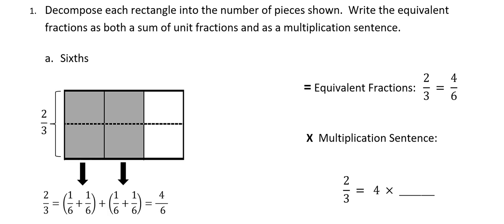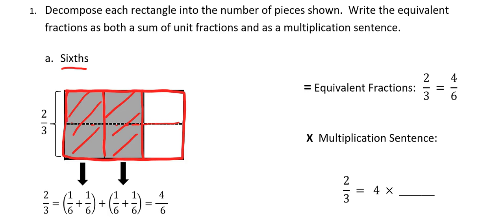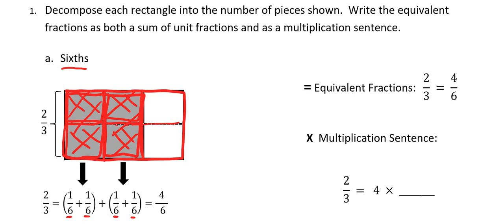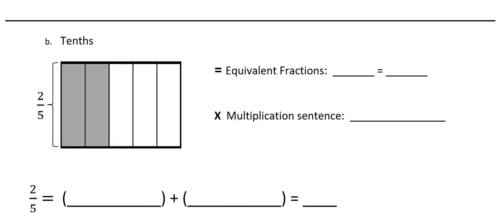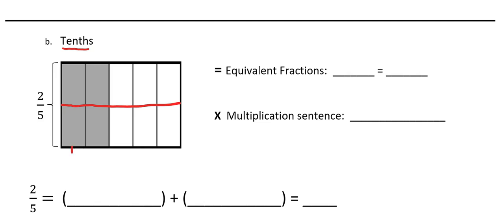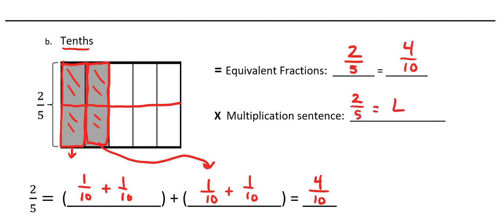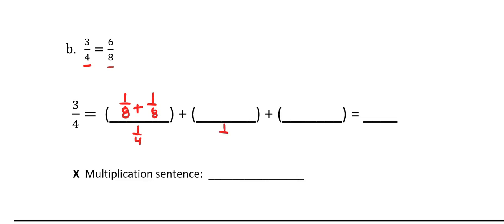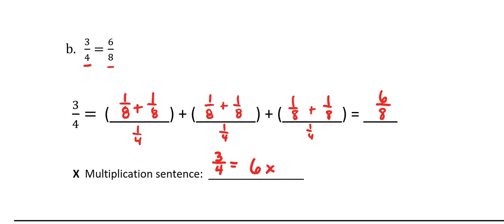G4 M5 L6 Tutorial